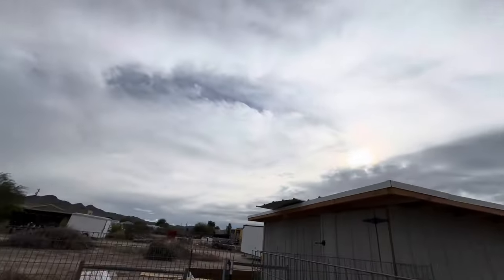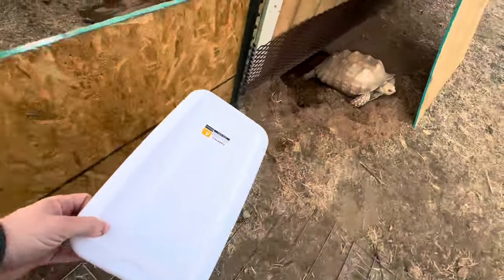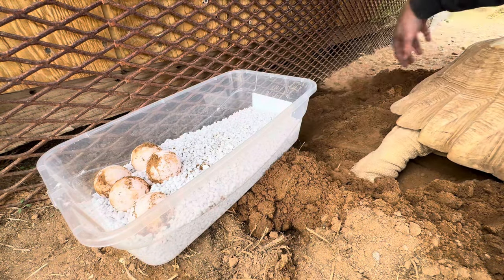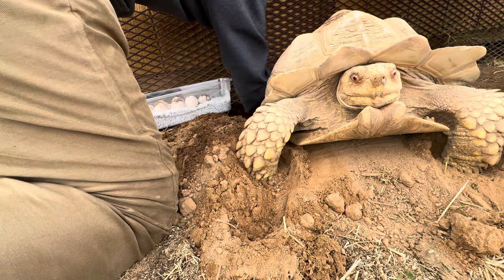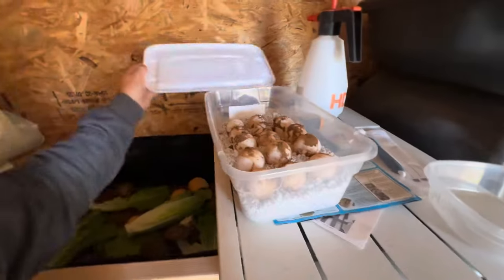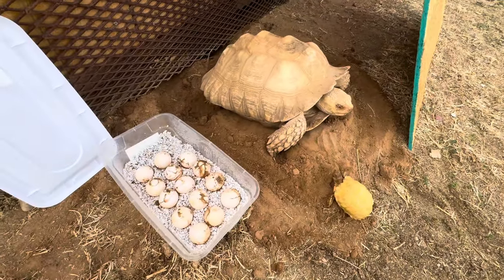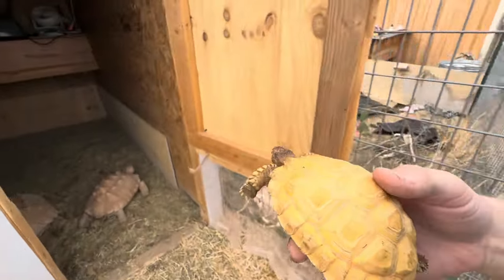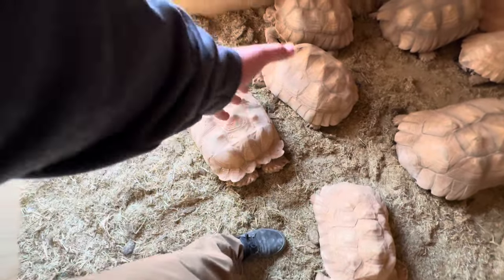My ALBINO TORTOISE Laid Eggs!!!!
Welcome to another exciting episode of State 48 Turtle & Tortoise!

Today, we're celebrating a major milestone in our tortoise breeding journey: Scarlet, our beloved albino tortoise, has successfully laid a clutch of 14 eggs! This is a significant achievement, especially considering the challenges we've faced with previous clutches this year.

We take you through the entire egg-laying process, from discovering the hidden nest to carefully extracting the precious eggs. You'll get an up-close look at these beautiful, unbroken eggs and learn about the incubation process. We also share some tips on tortoise egg care and discuss the importance of creating a suitable environment for successful hatching.

But this video is more than just about baby tortoises. We also take a moment to reflect on the recent loss of Brian Barczyk, a beloved figure in the reptile community. We share our thoughts and feelings about his passing and pay tribute to his significant contributions to the reptile world.

We hope this video brings you joy and inspiration. Whether you're a seasoned reptile enthusiast or just starting your journey, there's something for everyone here.